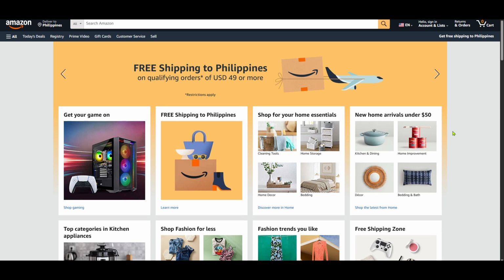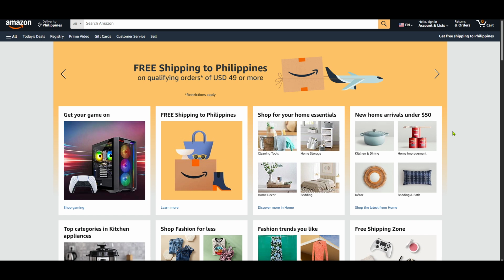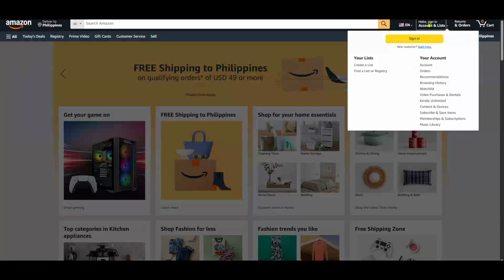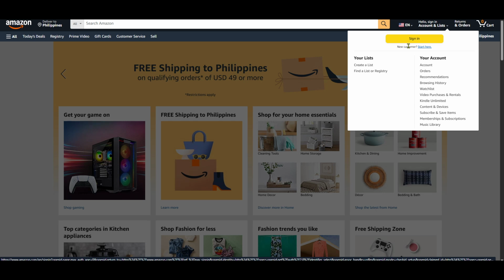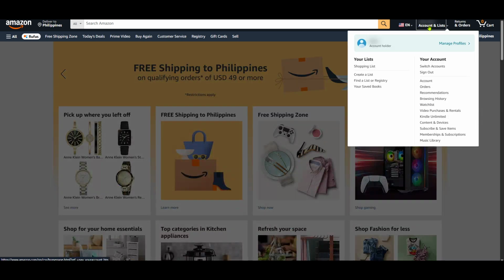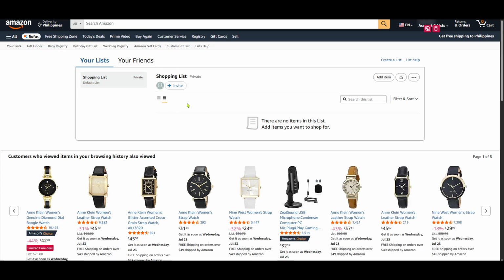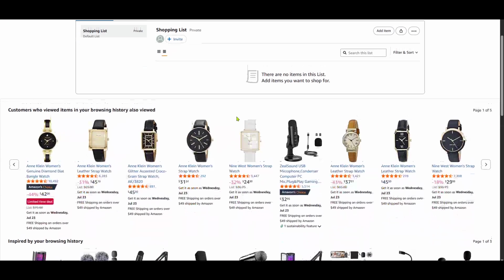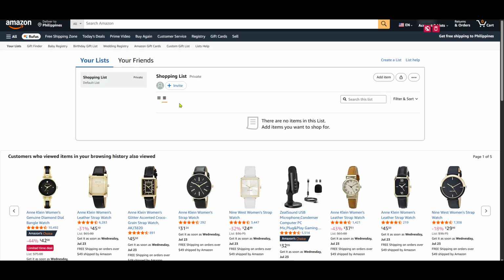How To View Wish List On Amazon (Full 2025 Guide)